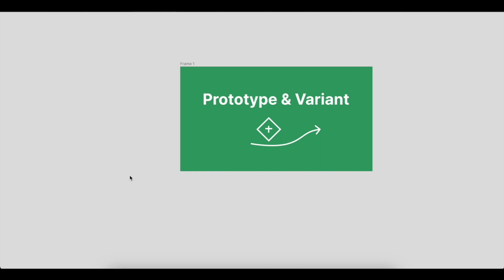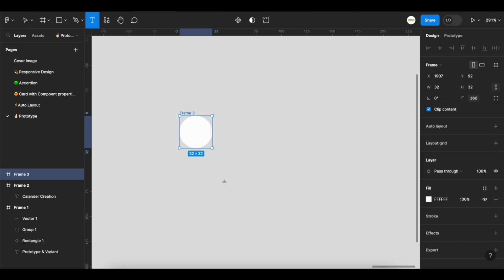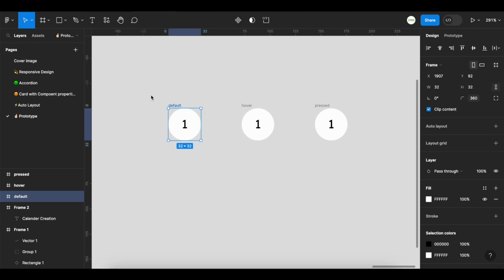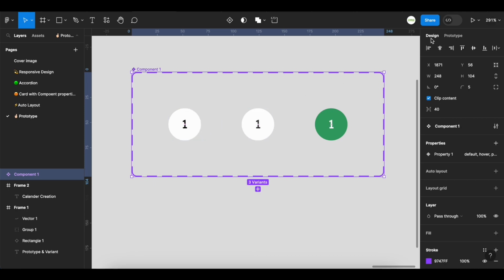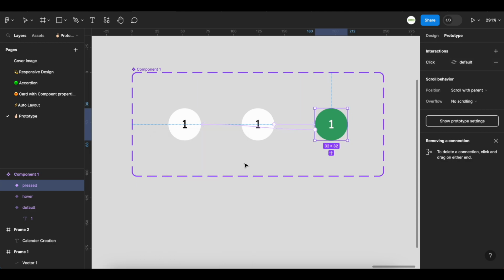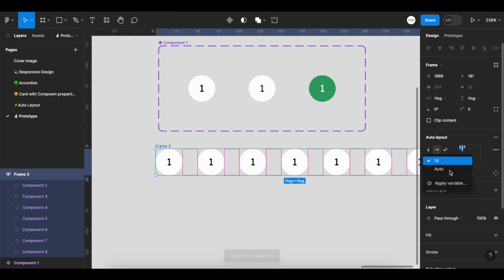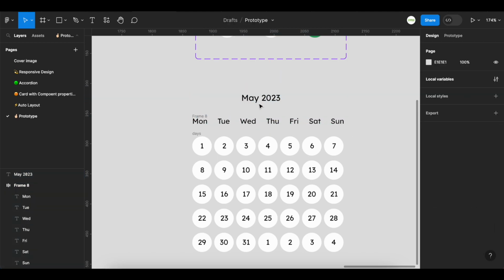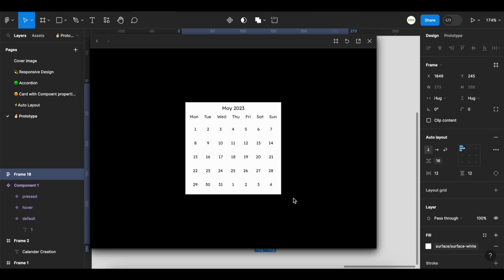Figma Calendar Animation Tutorial: Elevate Your Designs with Variants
In this tutorial, I’d like to discuss the Figma prototype and Variant elements. Can create a seamless interaction design connecting with the Noodle dot connection even though supporting the Variant feature helps to reduce the number of Noodles.

By diluting these features into a Calendar, you can address the benefit of Variant alongside the prototype. So let's get started ⚡️